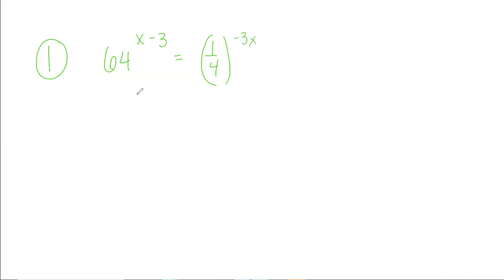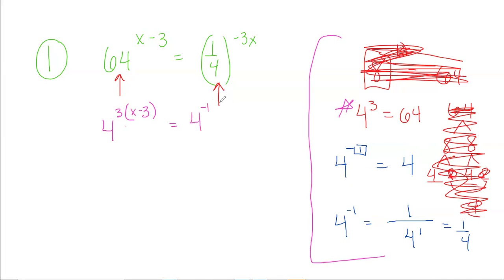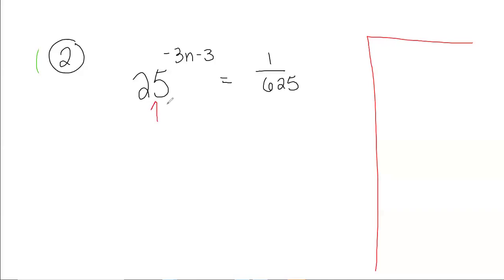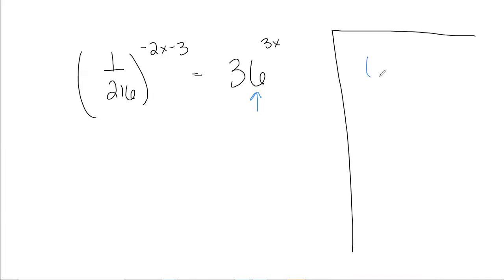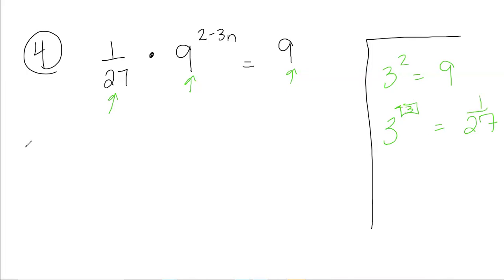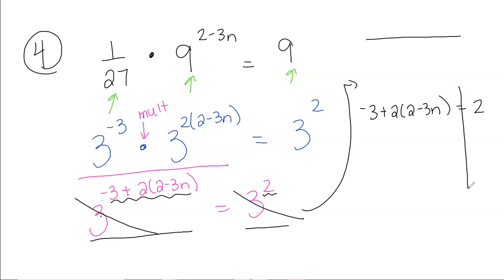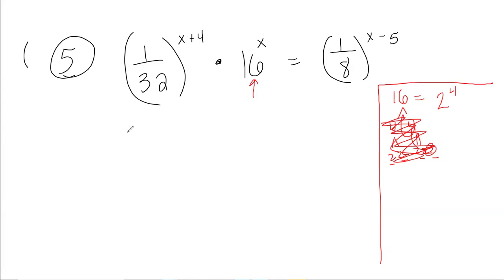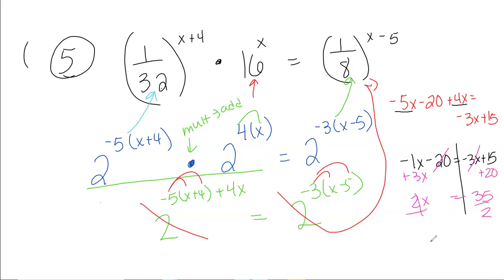Solving Exponential Equations that Involve Fractions